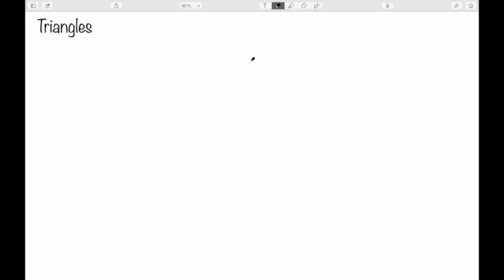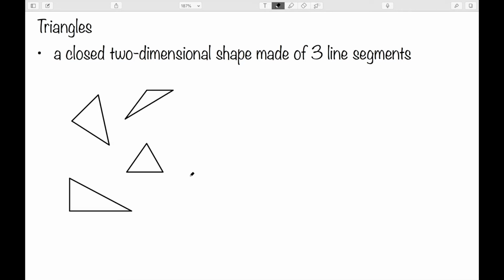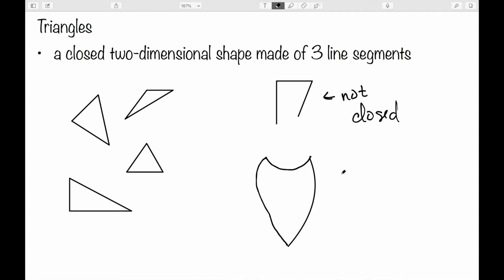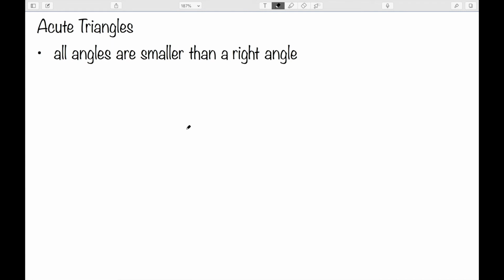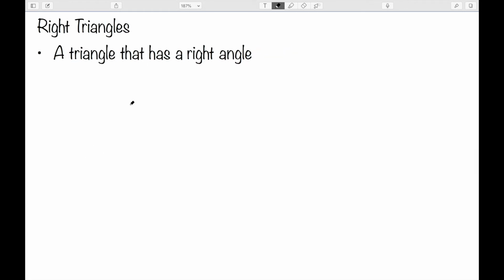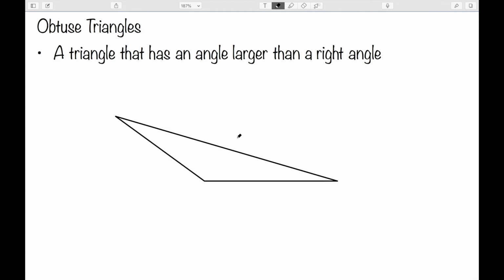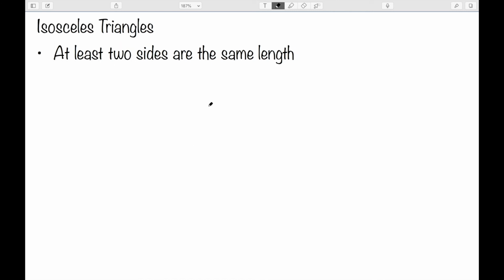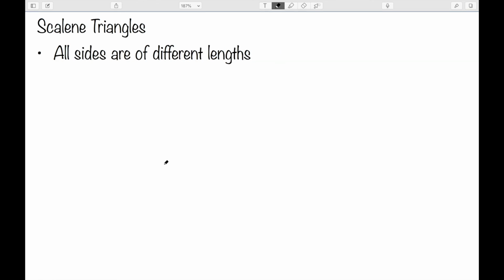Classifying Triangles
I define a triangle, and show how to classify various triangles. I show how to classify them based on their angles (acute, right, and obtuse), as well as by their sides (equilateral, isosceles, and scalene).